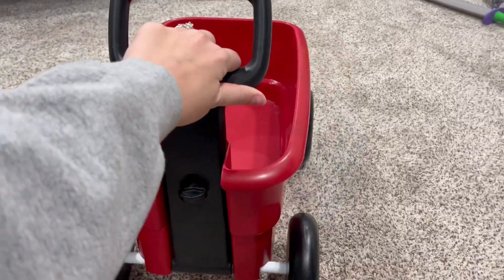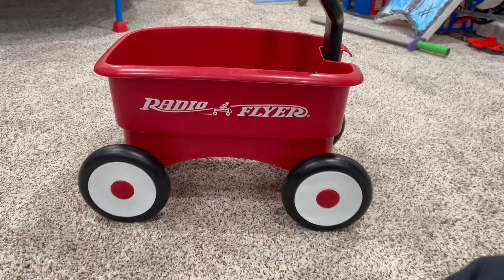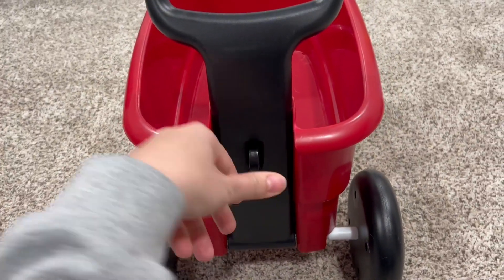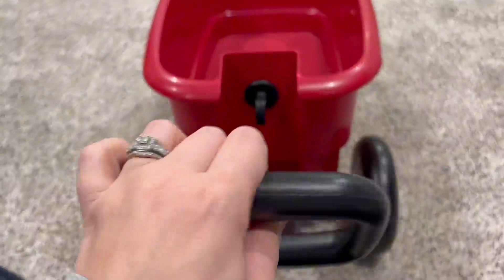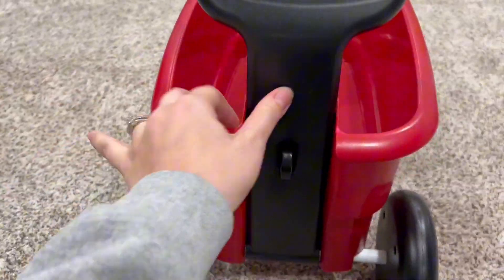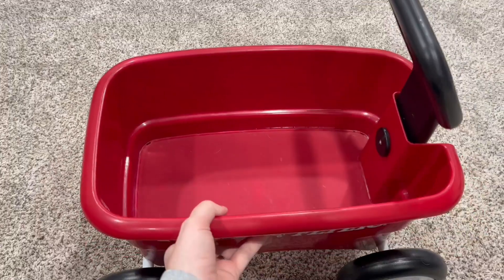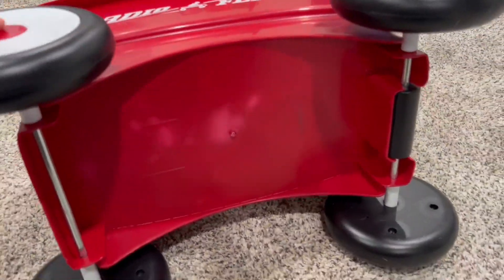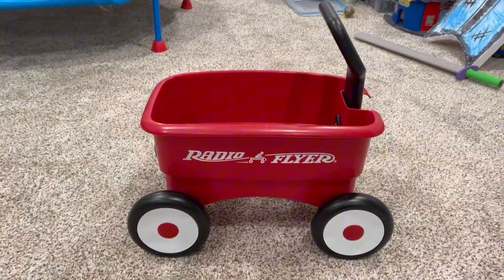Radio Flyer My 1st 2 in 1 Wagon Review